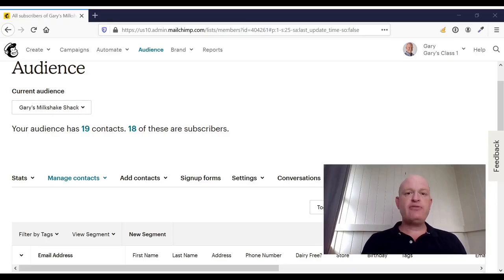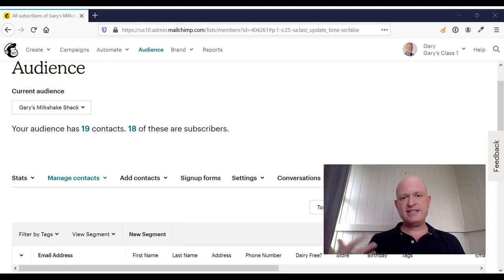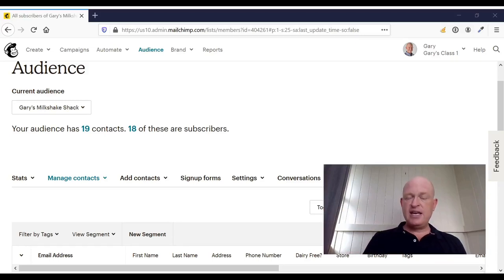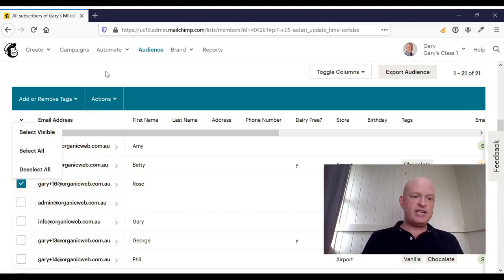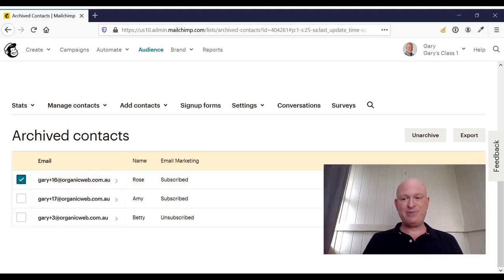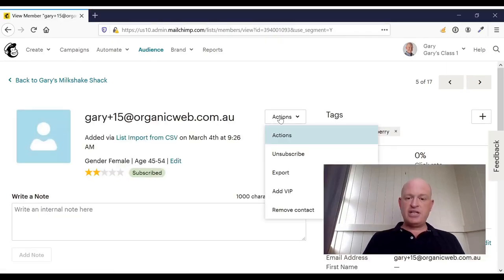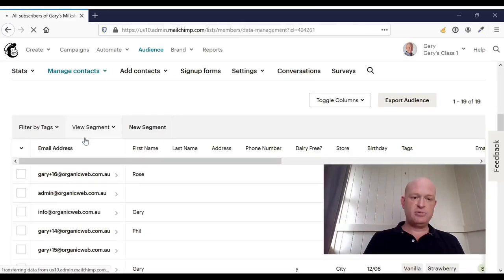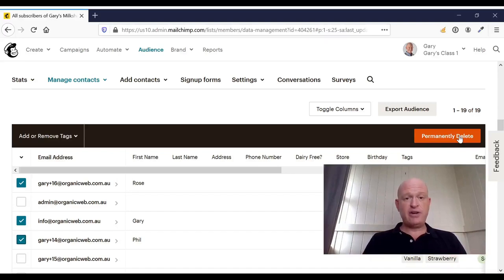How to Delete a Mailchimp Contact (including Archive & Permanent Delete)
Learn how to delete one or many Mailchimp contacts.

Mailchimp have recently changed how to remove contacts and this video explains the difference between archiving contacts and permanently deleting contacts. Also included is how to archive or permanently delete a single or multiple contacts from a Mailchimp marketing audience.